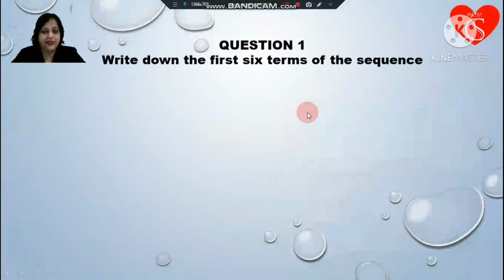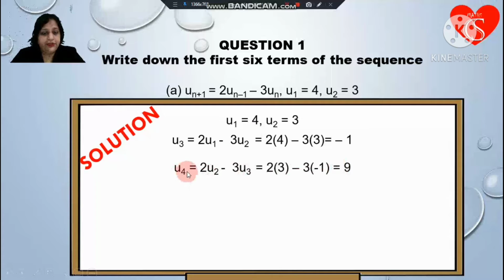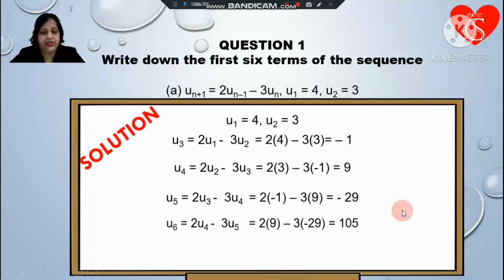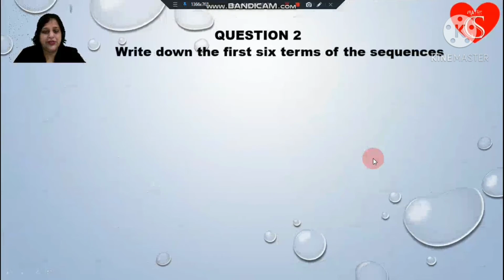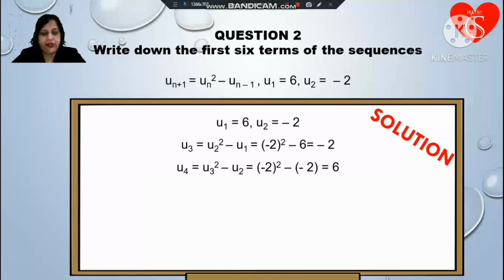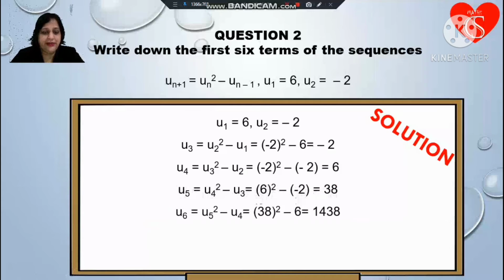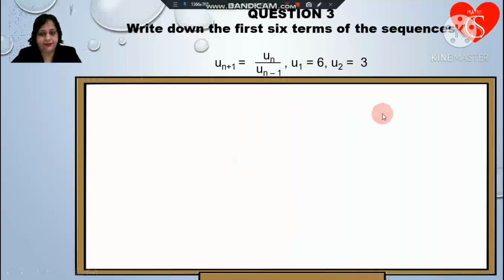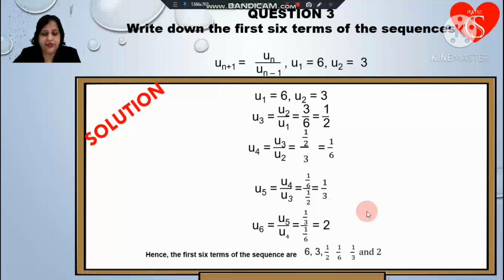TOPIC 2 SEQUENCES AND SERIES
Basic questions on how to find the first few terms using the explicit formula